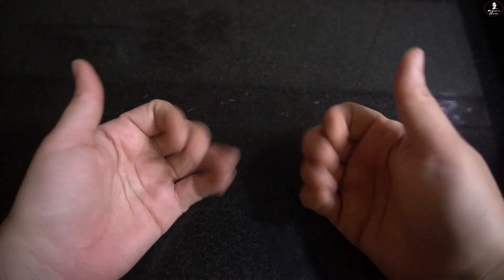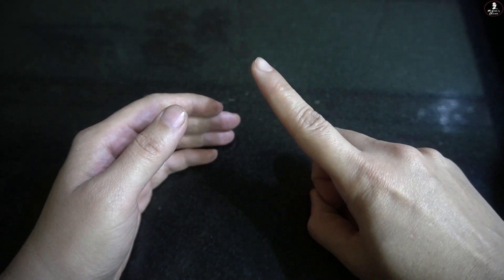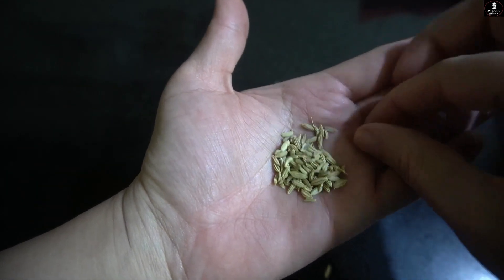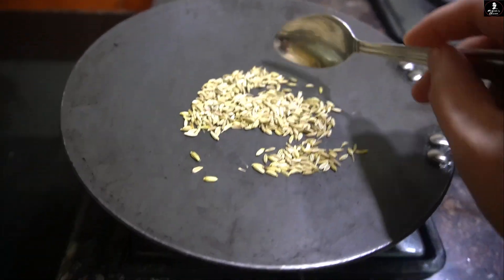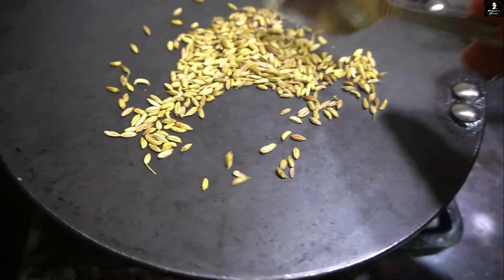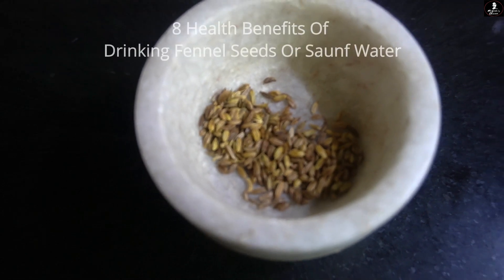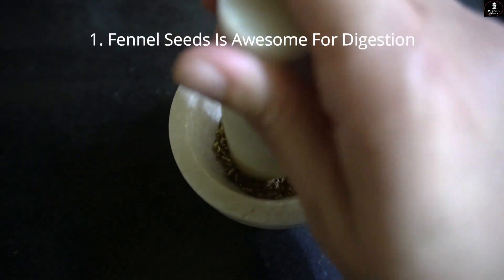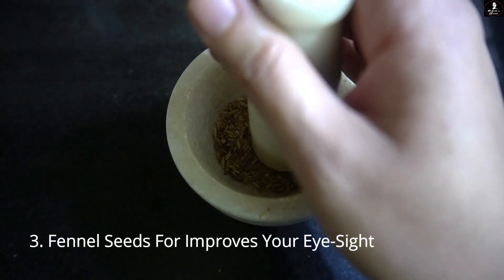Drink this for bridal glow daily for 10 days & you wont need a spotlight on your face | Shocking 😲😲😲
Today i am sharing this ancient old secret of beauty and trust me you will be shocked to see the results in just 10days. Try it.
And if you are new a big wave and a shout out to you from me.

Regards
Madams Choice